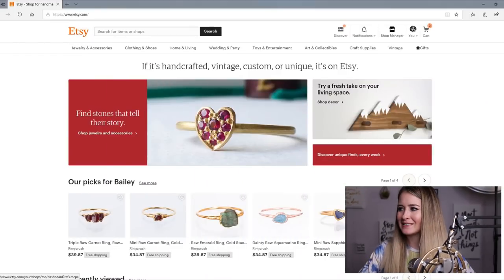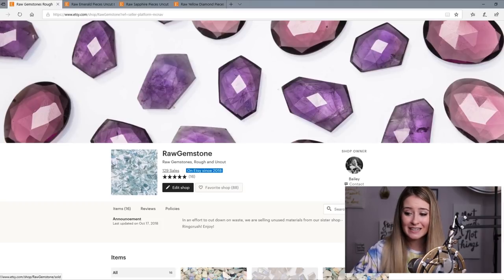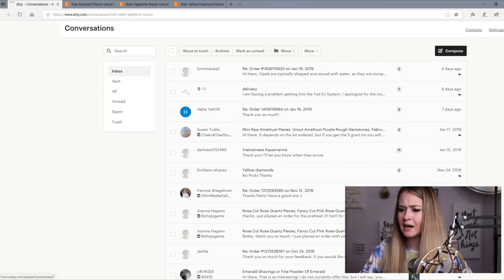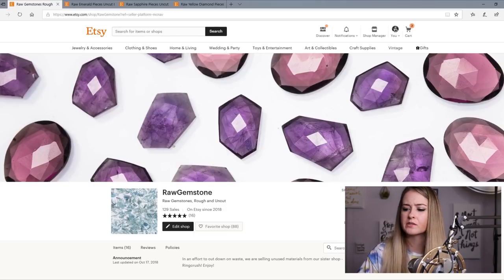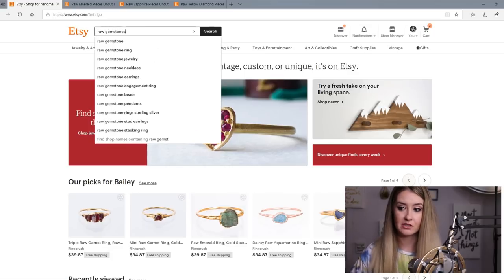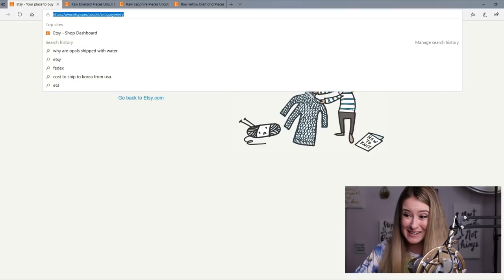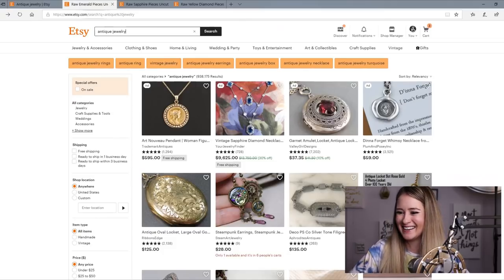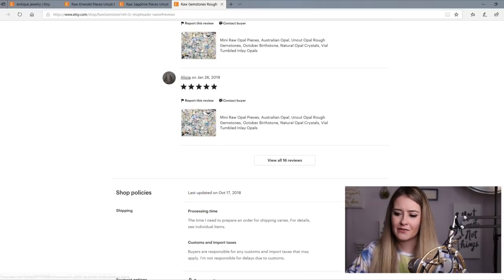Etsy Hack - First Page Rank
Hi! If you want to jump to the hack click the 5:40 link. Thanks!

My name is Bailey. I am the founder of Ringcrush, and of the "Million Dollar Etsy Shop". After just a couple months of opening shop, I have landed the first spot of a 300,000 competitor niche. I also show you an etsy hack for getting seen before anything else in your niche, regardless of seo or product rank. Don't Worry, It's totally clean and legal!

I'll teach you how to build your own Million Dollar Etsy Shop!